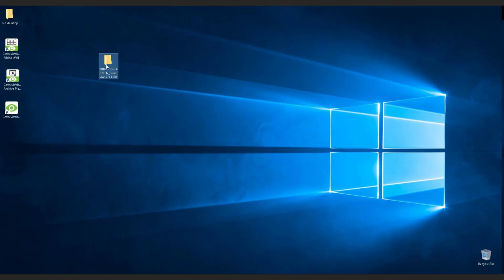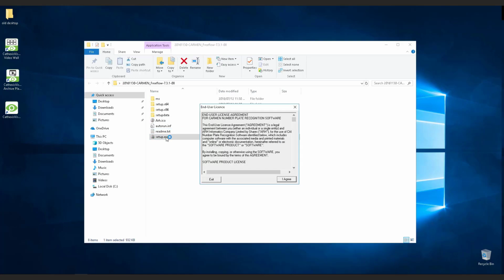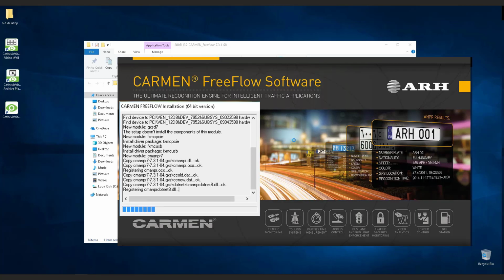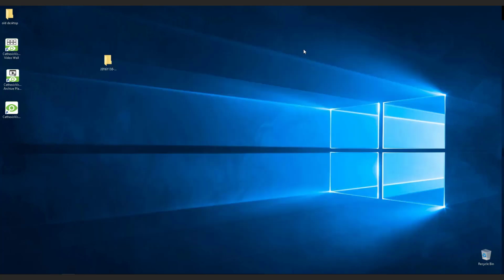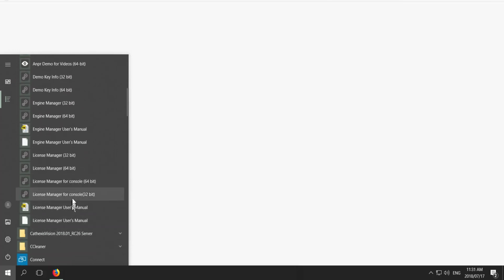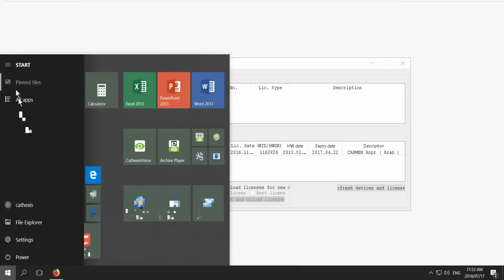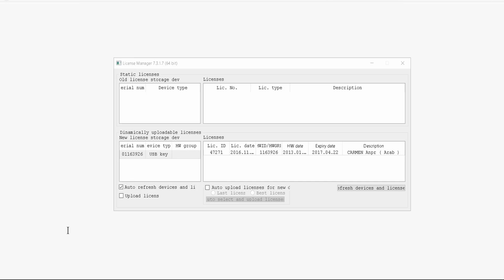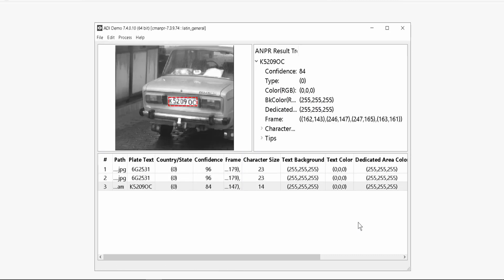Anpr - 07 - Installing the Carmen ANPR software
Installing the ARH  ANPR license plate detection software